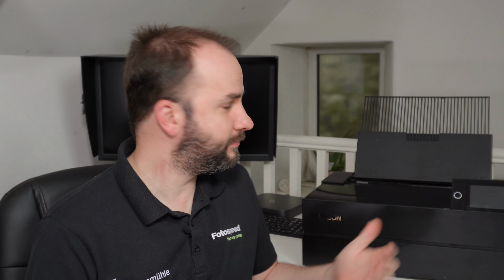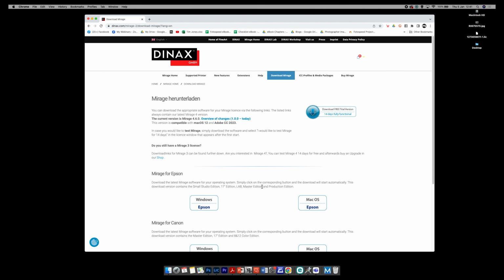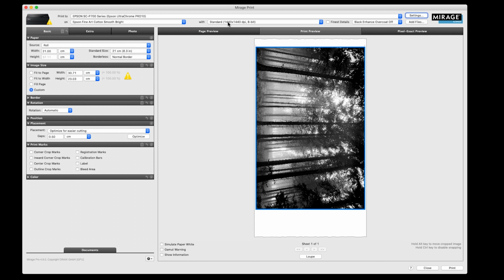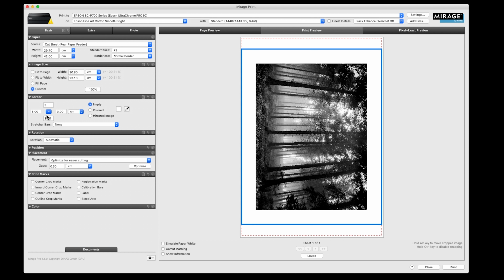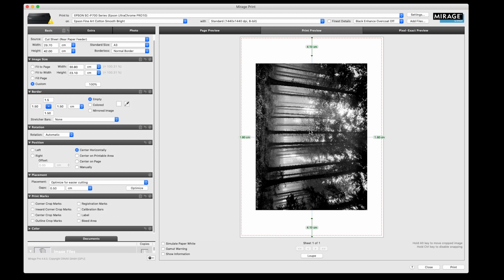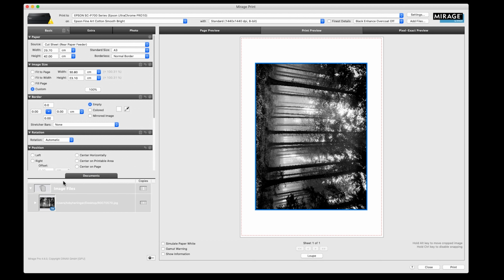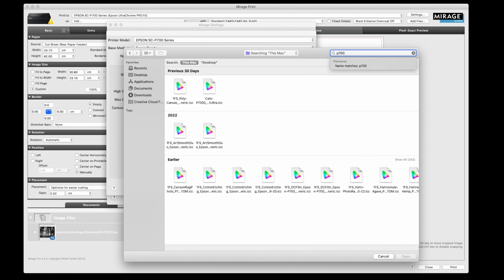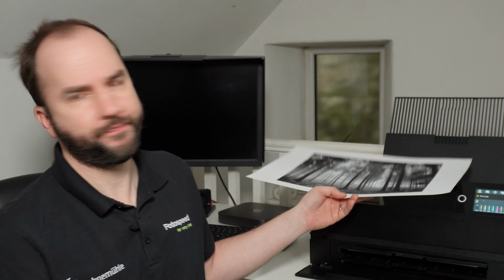Walk through of Mirage from Dinax printing RIP- Fotospeed | Paper for Fine Art & Photography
In this weeks video Tim looks at printing RIPs and takes you through Mirage from Dinax. Mirage is a printing RIP designed by printers for printers and is differently worth looking at if you want to simplify your printing workflow and get great prints.

0:00 Introduction
2:20 What is RIP software?
3:40 Why you should look at Mirage
7:30 How to use Mirage getting started
8:50 Loading image into Mirage
10:15 Adding your printer to Mirage
12:10 Working through the Basic tab
22:35 The extras tab
23:12 Look at the Photo Tab
25:00 Adding a media and paper type to Mirage
27:20 Applying a profile to your media type in Mirage
30:26 The Mirage Photoshop Plugin
31:30 The final print